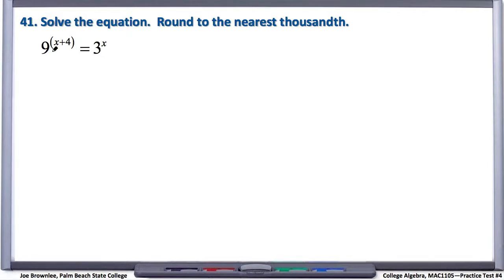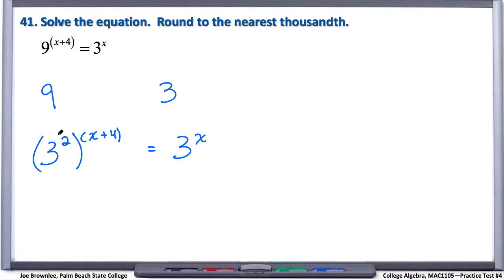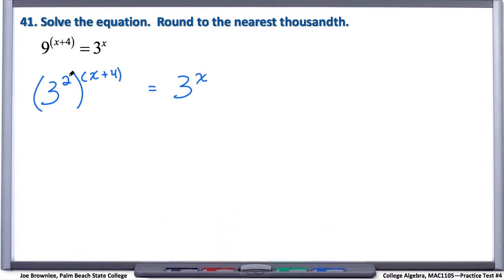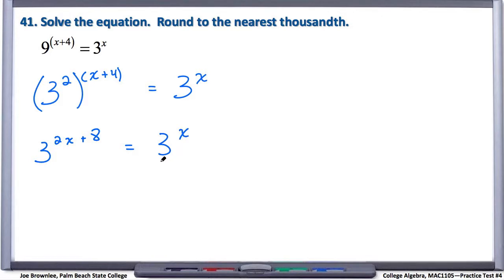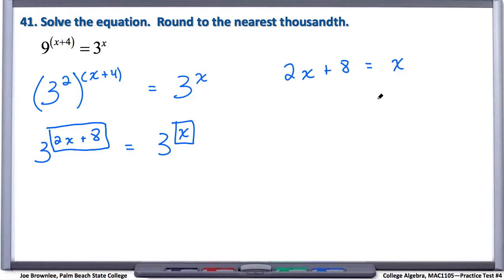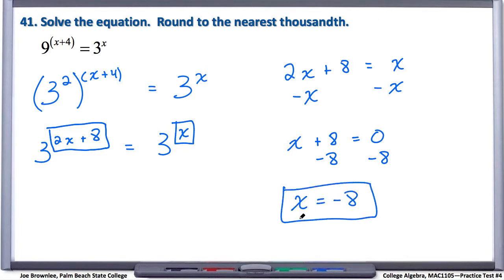MAC1105 Practice Test #4: Q41, Solve the Equation